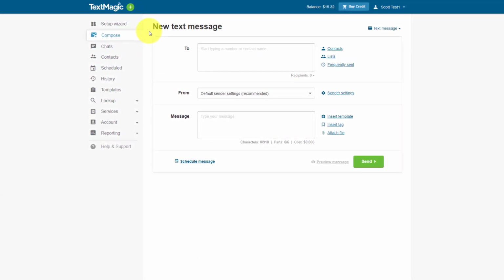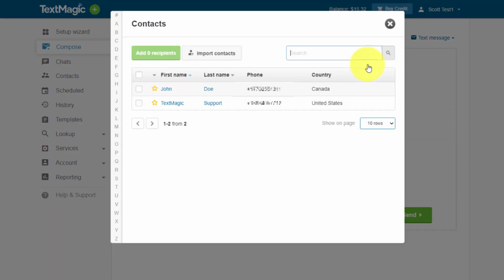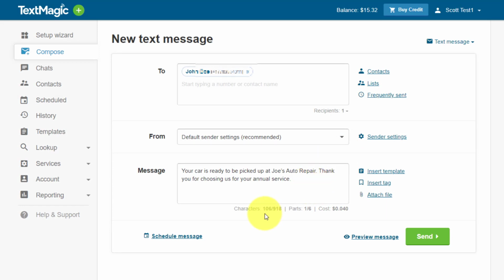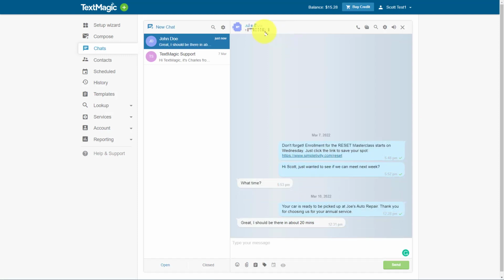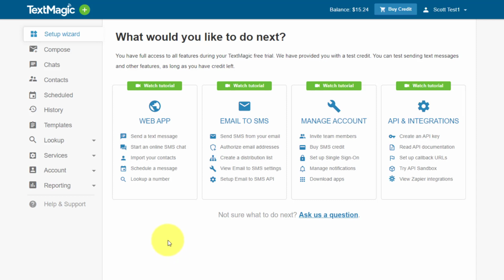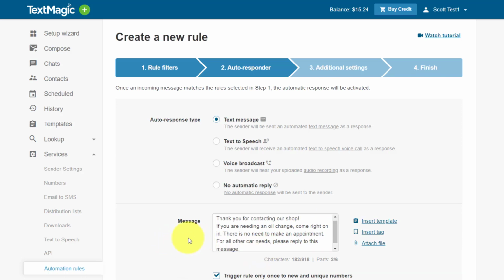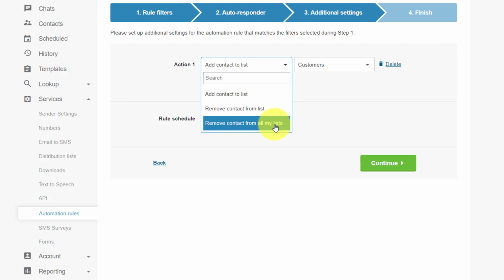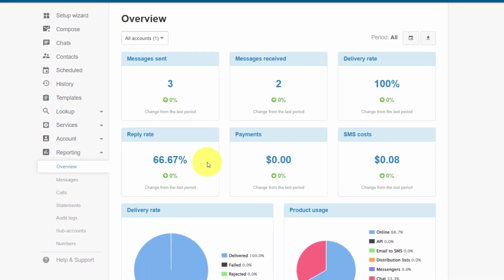How to use Text Messaging for Business (SMS Marketing)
Need an easy-to-use text messaging marketing software? Send SMS directly to your clients with TextMagic

Did you know that 98% of all text messages are read? That's why it can be such a great way to market to your audience. In this video, Scott Friesen shows you how easy it is to set up your own SMS service with TextMagic. From adding contacts to scheduling campaigns, you'll be a text messaging expert in no time!

00:00 SMS marketing examples
01:24 How to send a text message with TextMagic
04:59 View and reply to text messages online
06:19 Managing and importing contacts
06:53 Create an auto-responder for incoming texts
11: 39 SMS reports and dashboard view